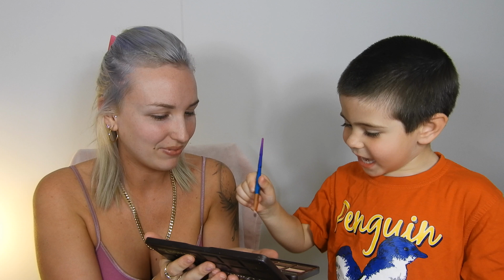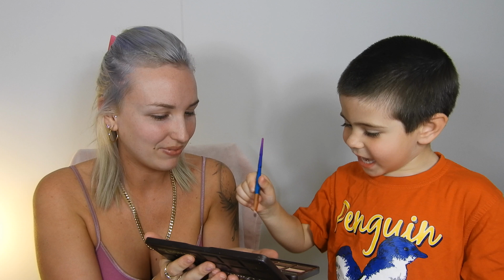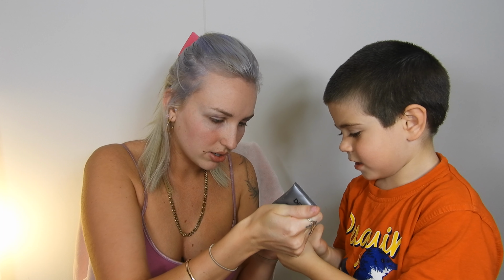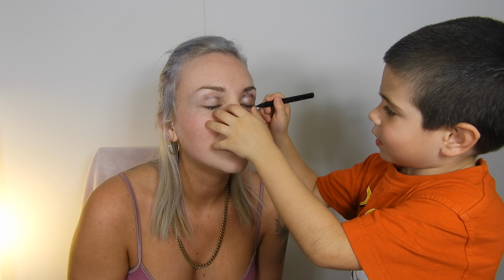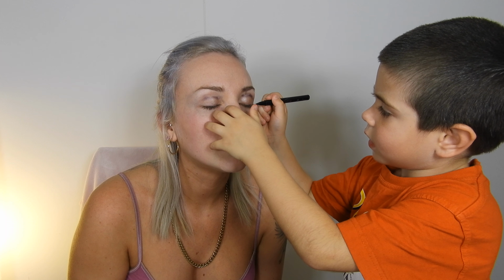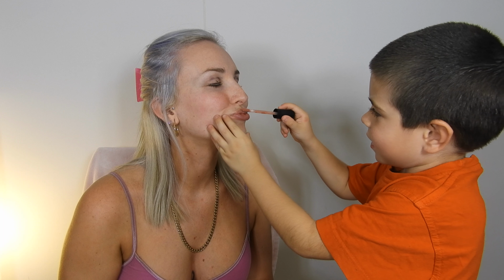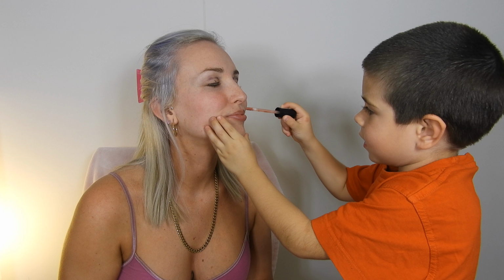4 Year Old Does My Makeup | Not Clickbait, Not Pretty!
Hi guys!

This is my step son Malaki and he has been asking to do my makeup for ages now, so I thought why not film it!

Hope you all enjoyed this silly little video.

New video coming again soon.